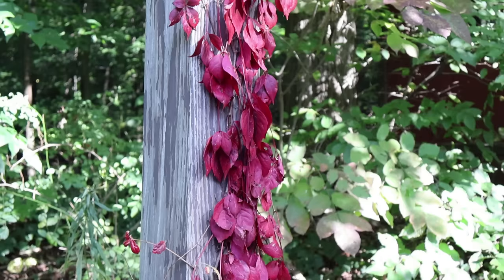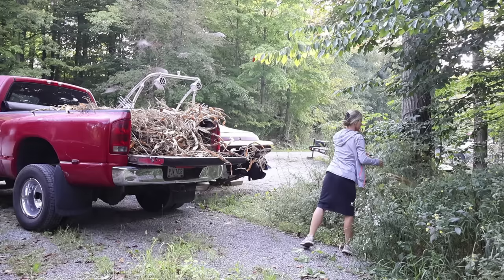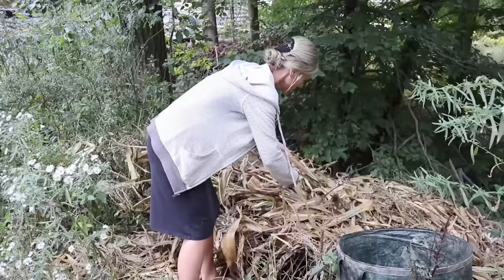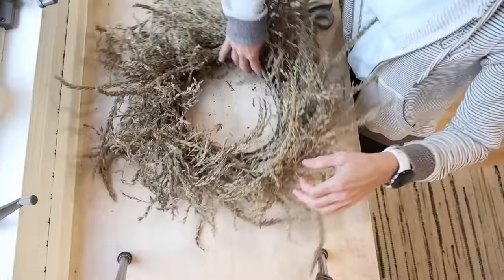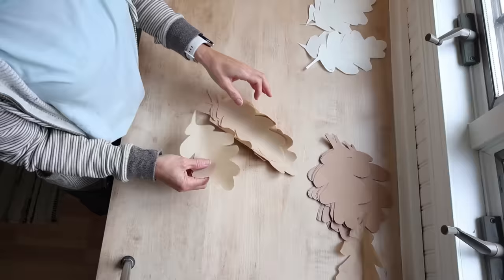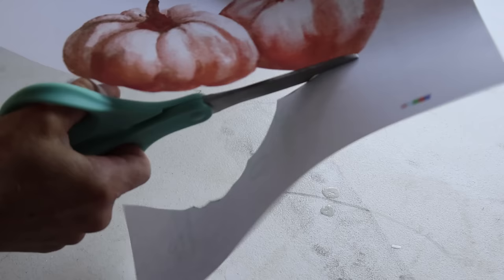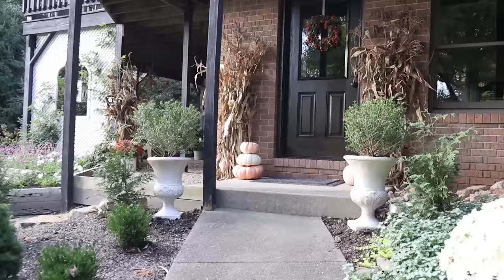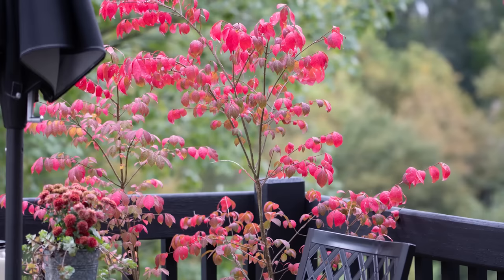Natural Fall decor ~ DIY Fall Decorations ~ Inexpensive Fall Decor ~ Decorate for Fall ~ Fall Decor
Join me for some fun DIY Fall decorations! Enjoy! 😊
NEW FALL SIGNS
PUMPKIN PILLOW COVER
CRICUT HEAT PRESS

IF YOU'RE IN THE AREA, MY HOMEMADE SOAP IS SOLD HERE:
ADDIE'S
3092 COUNTY ROAD 135

SOME OF MY REPURPOSED ITEMS ARE HERE:
4872 McKinley Place Dr.